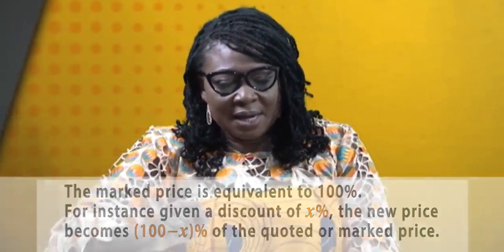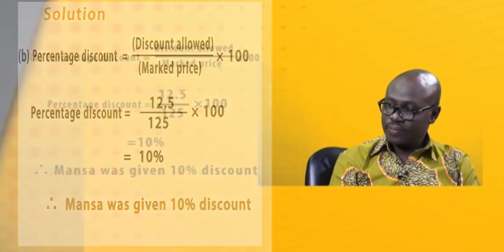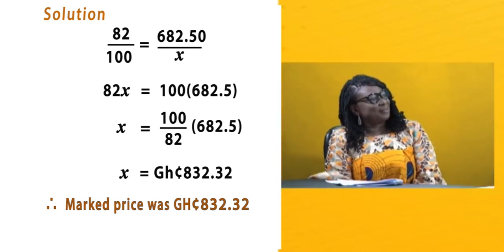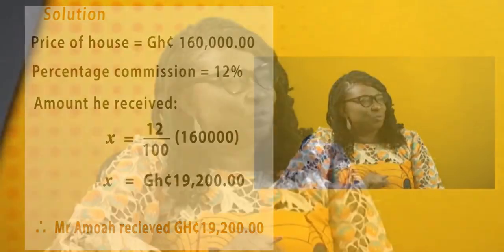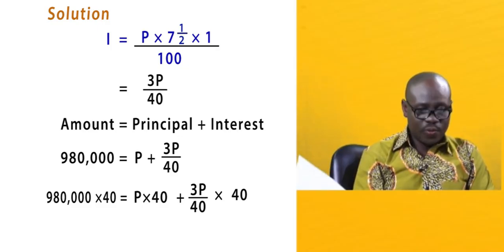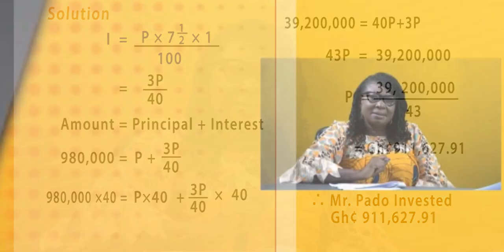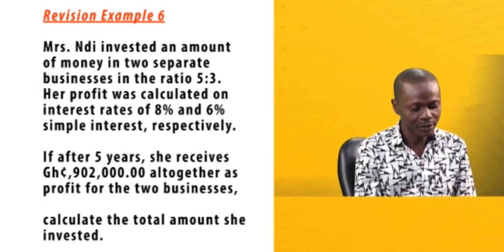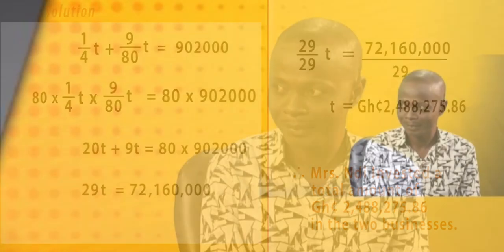DISCOUNT COMMISION SIMPLE INTEREST SHS 3 MATHEMATICS LESSON 27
DISCOUNT COMMISION  SIMPLE INTEREST